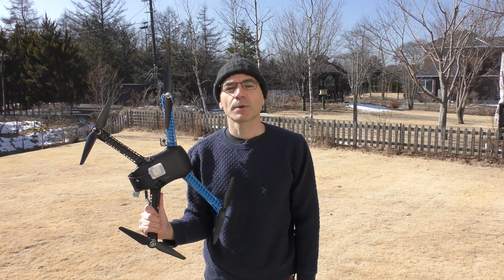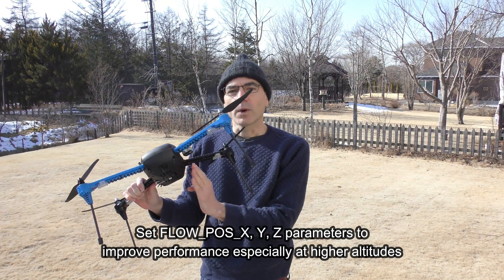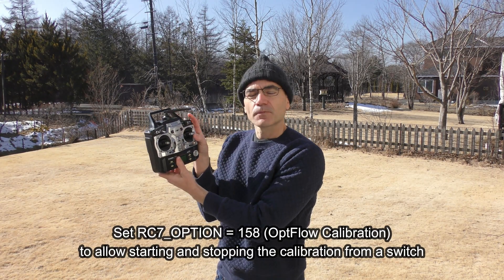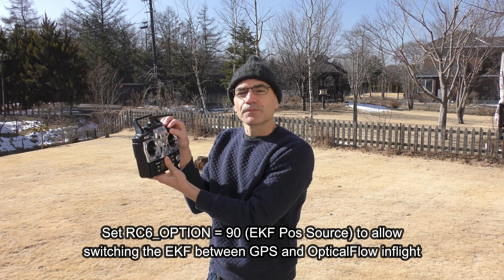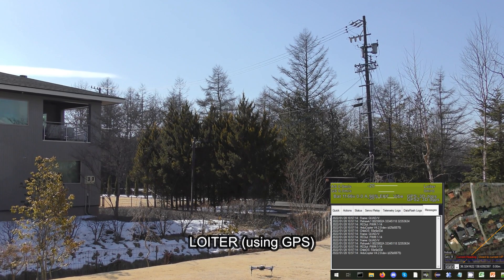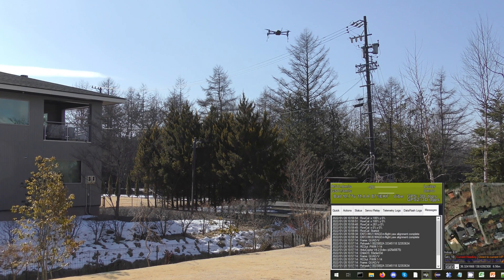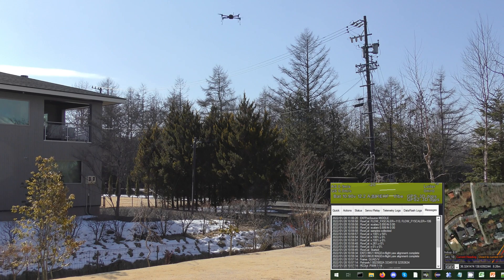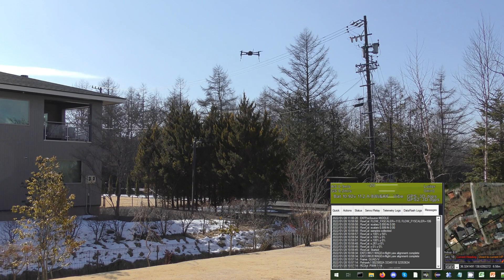Inflight Optical Flow Calibration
ArduPilot 4.2 includes an inflight optical flow calibration feature that makes it easier to get good flow scaling values which are important for getting good performance especially at higher altitudes.